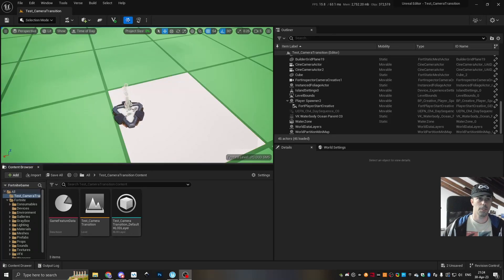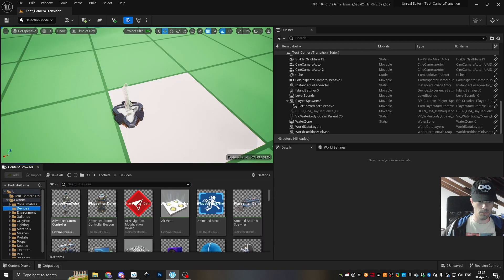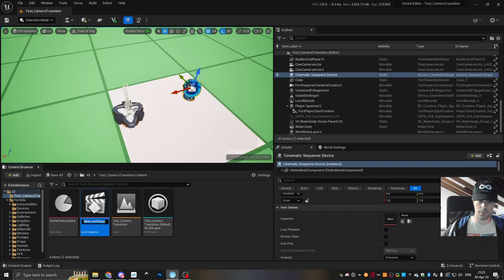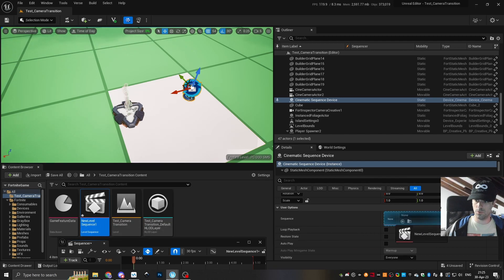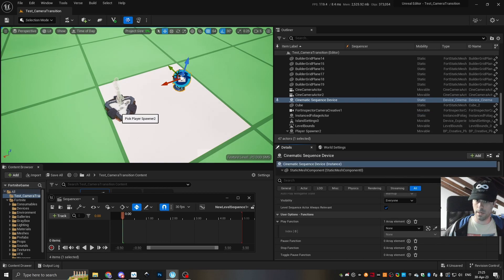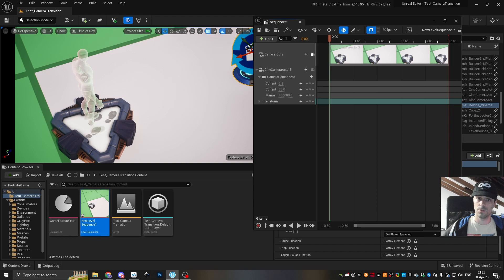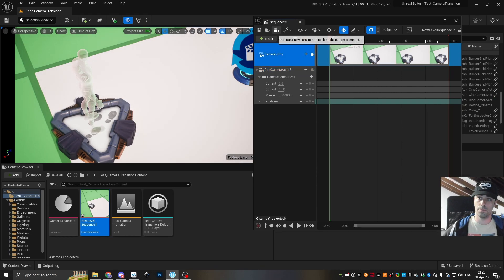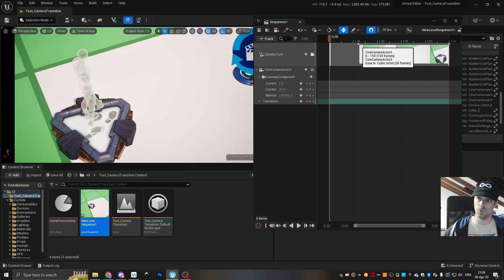Blend sequencer camera with player (gameplay) camera | UEFN Minis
Let me know if you have any suggestions for a future tutorial on UEFN.

Always support your favorite creator. If that's me, use creator code "Wert" in the item shop, goes a long way in supporting me 🙌